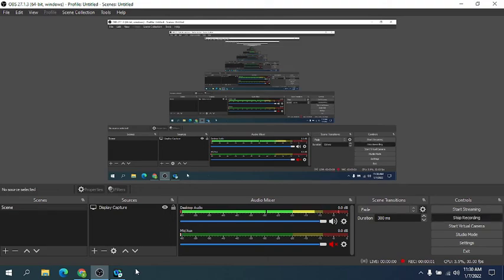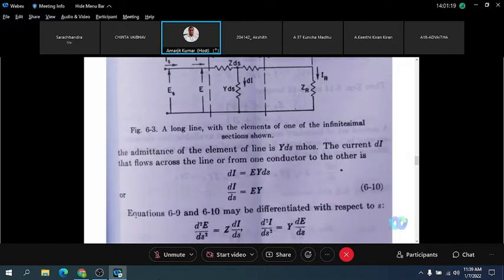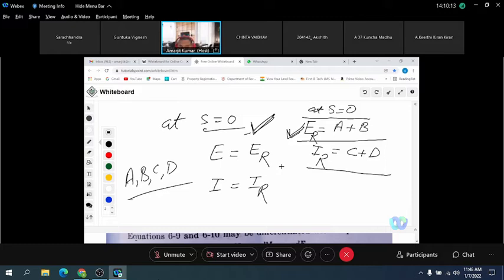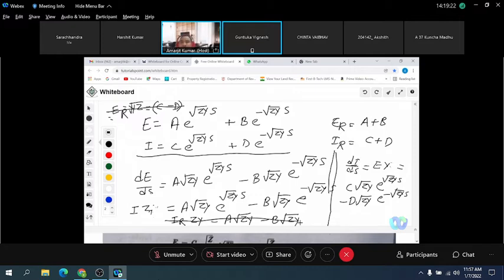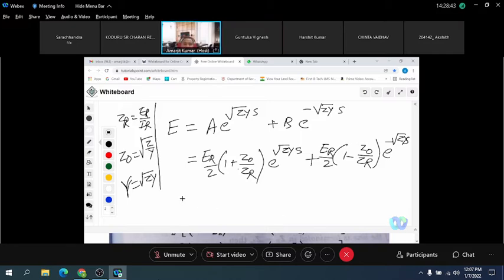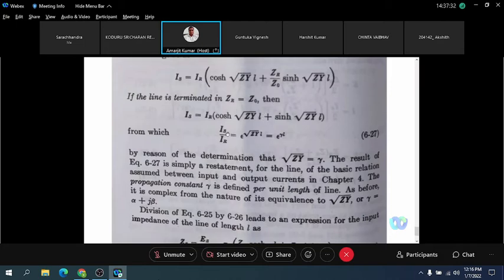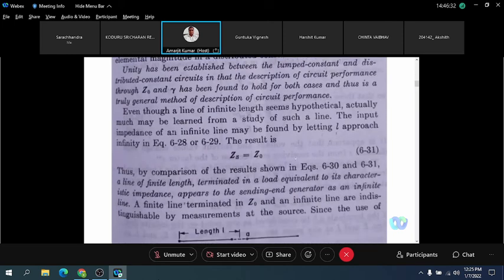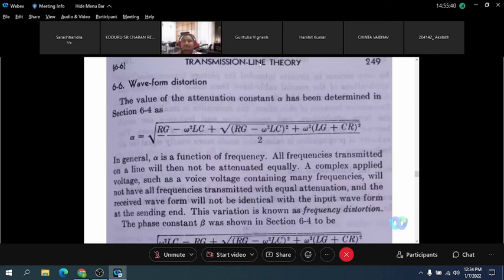TLEW Class 3 - 07/01/22